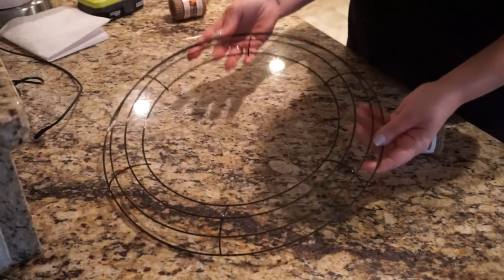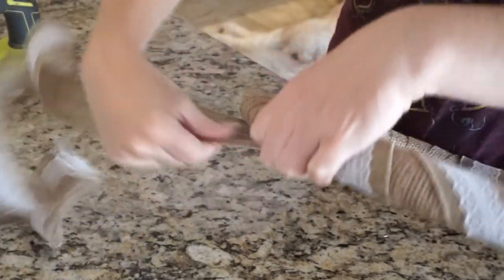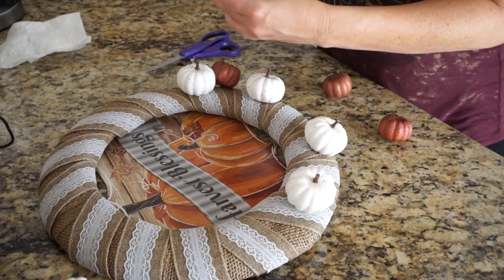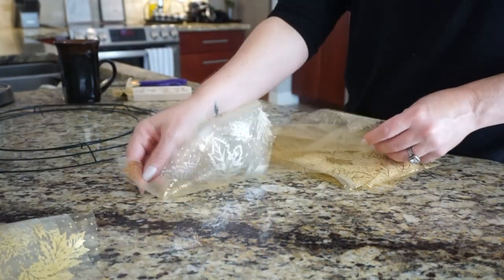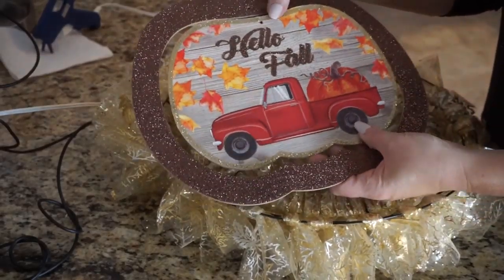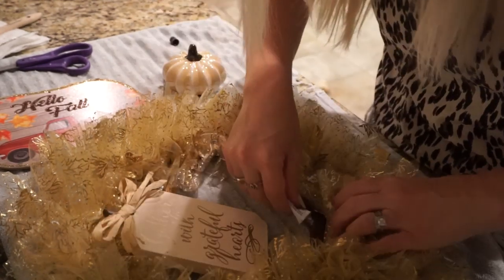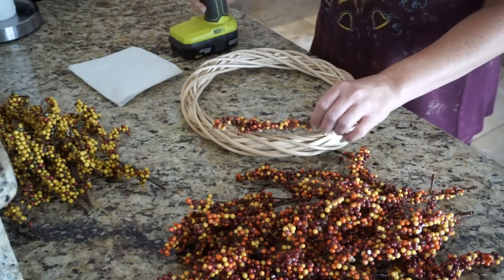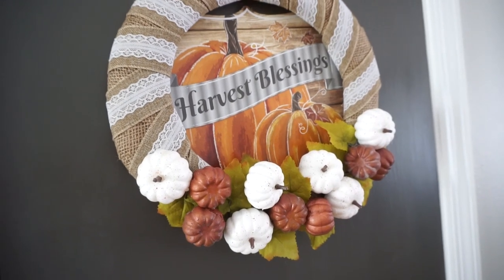Dollar Tree Fall DIYS|FALL wreaths| Megan Navarro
Hey guys! Today I am excited to share 3 Dollar Tree Fall wreaths I recently made. I hope you enjoy checking these out and get a little inspiration to make some of your own Fall wreaths!